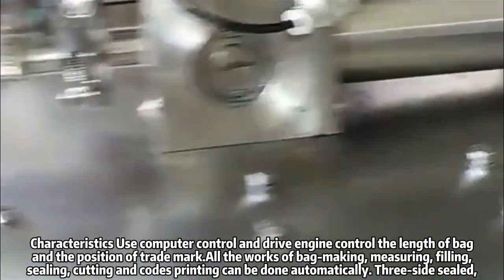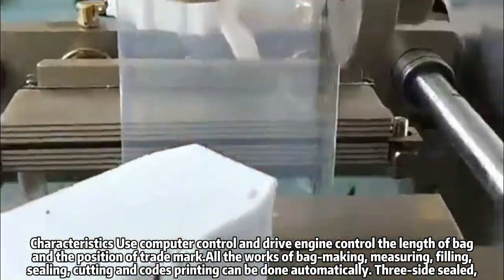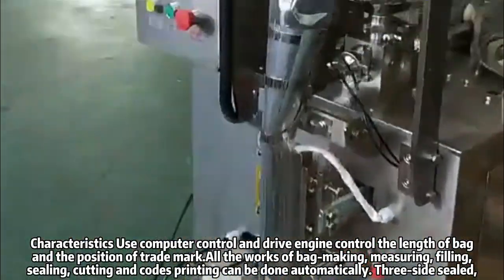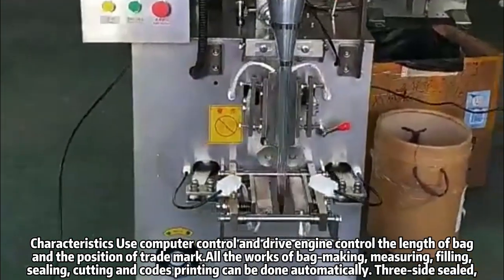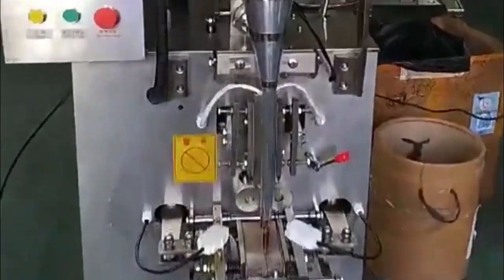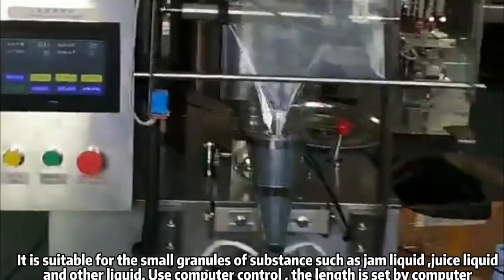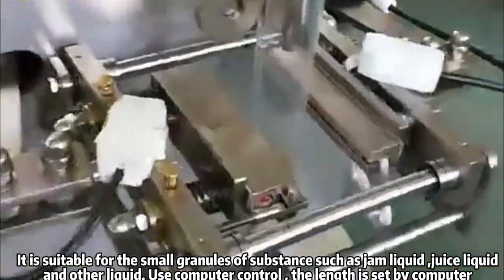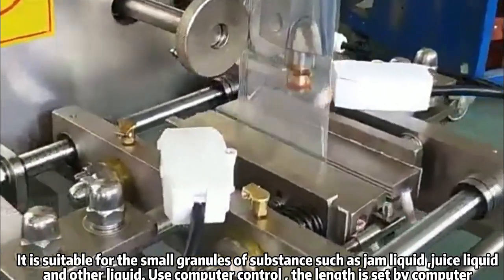Introducing our latest innovation: The Liquid Packing Machine!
Hey there, Introducing our latest innovation: The Liquid Packing Machine! 💦✨ Say hello to a game-changer in packaging technology.Whether it's sauces, oils, beverages, or any liquidpack product, this machine ensures a secure, leak-proof, and professionally packed solution every time!
@haitelfoodmachine Share the latest snack equipment every day, and teach you more ways to make snacks!